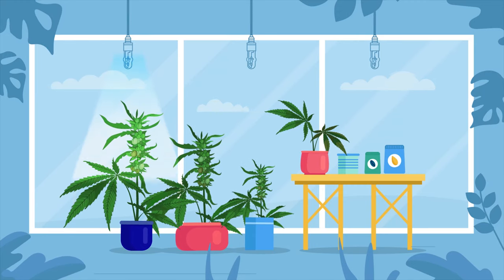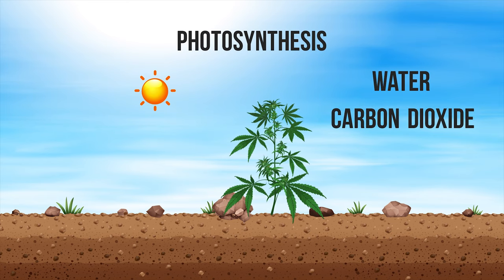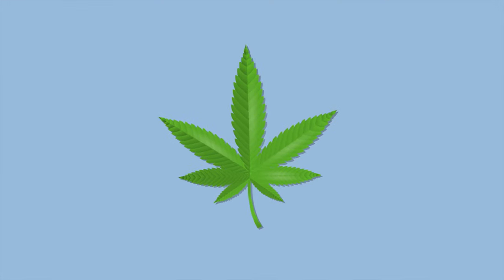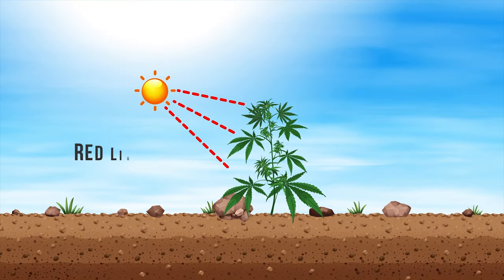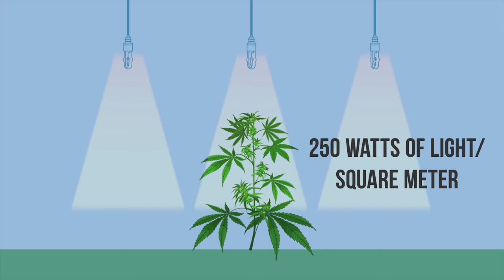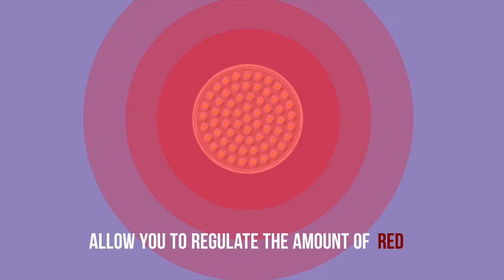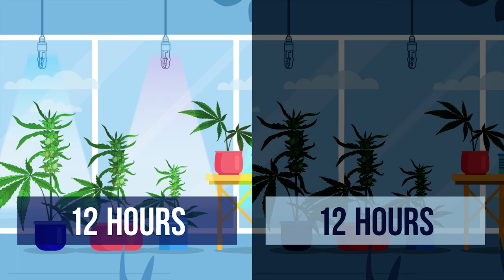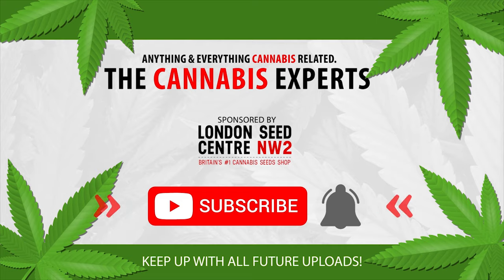The importance of Light when growing Cannabis!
We have covered the different types of lighting setup for your grow room in a separate video.

Here we want to concentrate on the importance of light itself.

As with water, all plants need light to grow. They use light during the process of photosynthesis, to metabolize water and carbon dioxide in the air, to help them grow.

With cannabis plants, as a replication of nature, you should have a period during the day when the lights are on, and a period at nighttime when there is darkness.

Believe it or not, plants also need to rest and ‘have a nap’ as they can’t grow 24 hours a day, they just become worn out and struggle.

However, where cannabis plants are concerned, they also respond better to certain of the seven spectrums that make up light - red, orange, yellow, green, blue, indigo, and violet, depending on the growth stage.

Photosynthesis is optimum when using red light and the same spectrum which for which flowering can thrive, while ultimately green light is optimum for the weeks before flowering.

Blue light encourages steady growth, resulting in a strong stem and healthy leaves. If you use red light too soon, the plant will become straggly and unwieldy, a bit like having your own triffid!

Once your plants have entered the vegetative stage, ideally you want to provide a minimum of 250 watts of light per square metre, but 1000 watts is ideal.

Where you need to be careful is that some lights can generate considerable heat to produce 1000 wats of light, so LED lights could be a good choice.

Additionally, certain LED light setups allow you to regulate the amount of red, blue and green light.
So, once you want to encourage flowering, switching to blue light, then finally red light will get the best results.

Additionally, having previously used 16 hours of light and 8 hours of darkness, this should be staged down to 12 hours of each, at which point bud production will be at its optimum.

Lets us know which colour spectrum's you use in the comment section below.